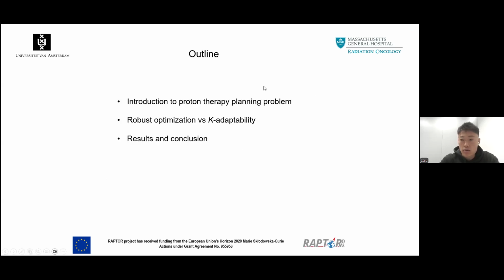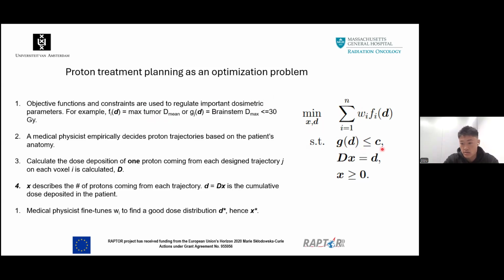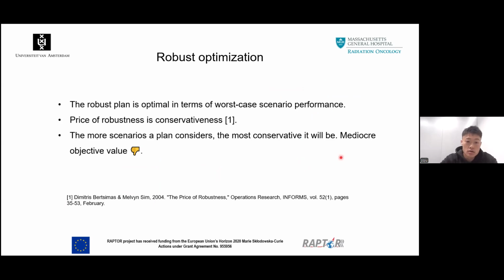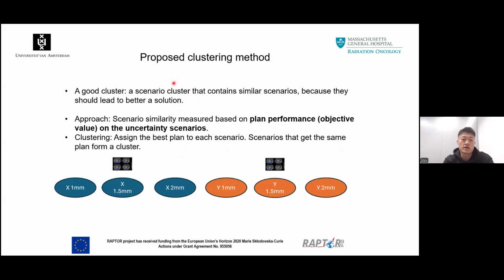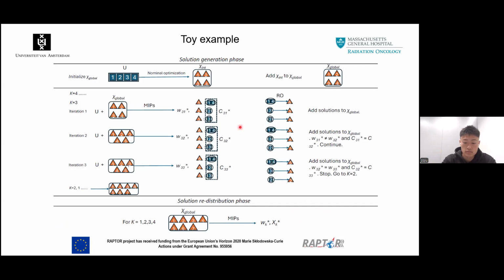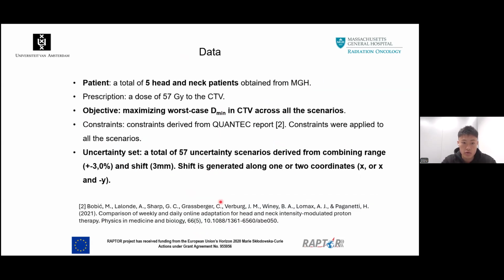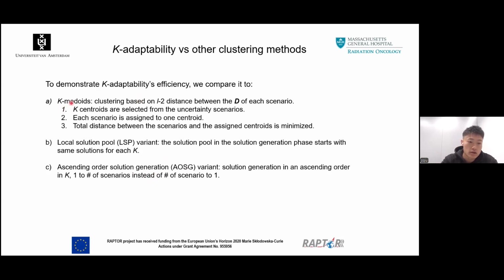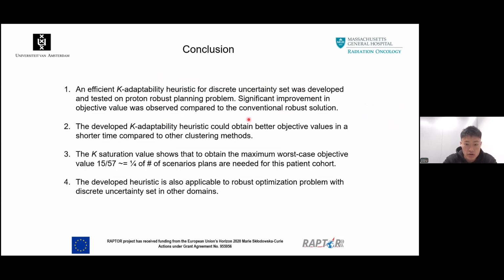Zihang Qiu - K-adaptability approach to proton radiation therapy robust treatment planning